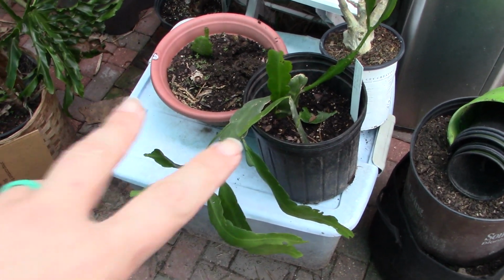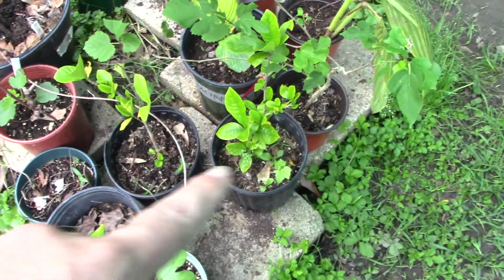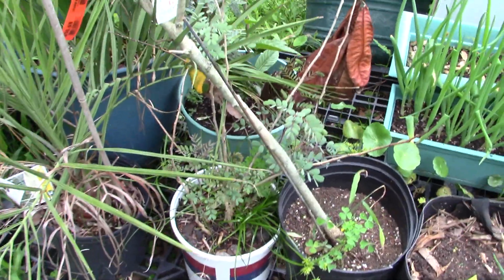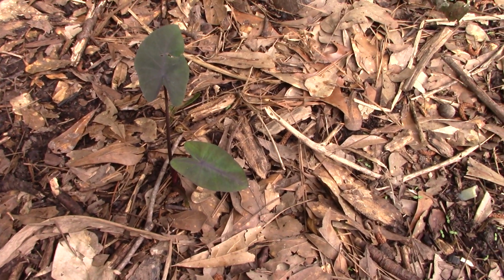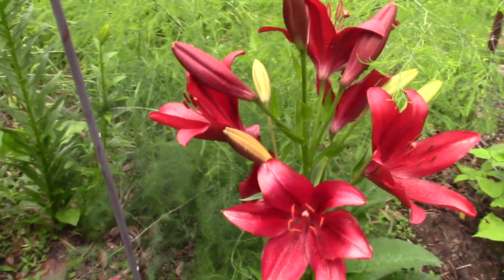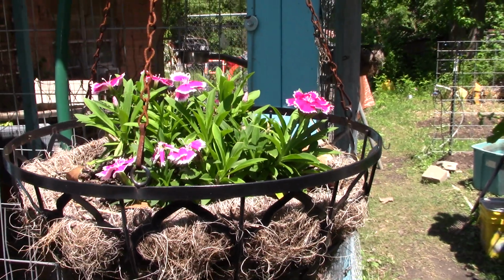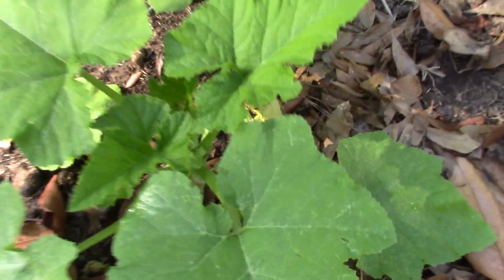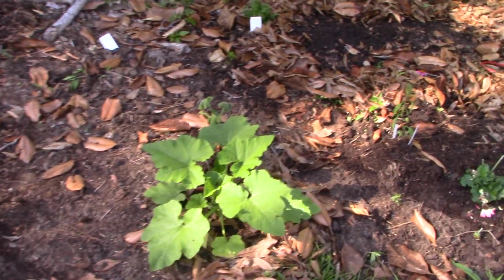FULL Garden tour | Late April 2023 Successes and failures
Welcome! Please join me on my first ever garden tour! I am so excited to share what I have growing with you. This video took multiple days to film in-between heavy rains. I plan on doing monthly tours so we can see just how much everything changes. Come for the plants stay for the fun since even I don't know what my family will get up to. Thanks for helping us GROW!

You can help support the Dig it Homesteading channel in 3 ways that won’t cost you anything extra:
2.) Watch the ads whenever you can. It just takes a few seconds and helps me a lot.
3.) If you use Amazon and want to buy anything at all, click through with this

Your support helps me pay for plants, gardening supplies, and all of the other costs associated with running a YouTube channel. Thank you for your support!

or use one of the following links to one of my favorite items

Garden Items
Bootstrap Farmer 1020 Trays in BLACK

Bootstrap Farmer 1020 Trays PINK

Bootstrap Farmer Seedling Starter Pots, 80 Pack, Black 2.5 Inch

Waterproof Garden Plant Tags Nursery Garden Labels

Battery pack/jump starter

Milwaukee cordless weed eater

Gorilla Garden cart
HydroDynamics Clonex Rooting Gel

Garden Safe Take Root Rooting Hormone powder

6 inch nursery pots

4 inch nursery pots

My favorite pruners

Drip irrigation

Garden tool set

Hori Hori

Seed Garlic

2 gal Garden Sprayer

Watering wand

Kitchen Items
Ball Preservation book

Reusable freezer bags

Glass food storage containers

Korean Gochugaru Red Pepper Spice

Fermentation lids

Square spice jars

Can opener

Sea Turtle table cloth